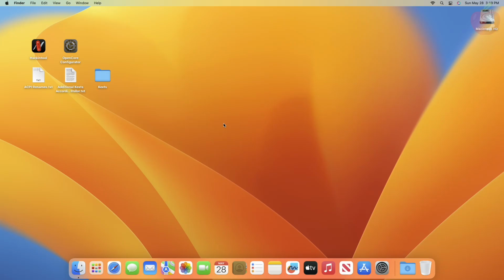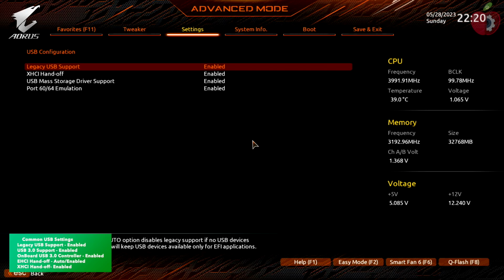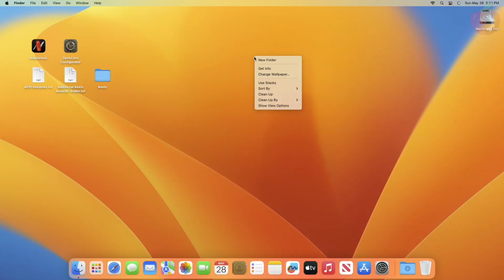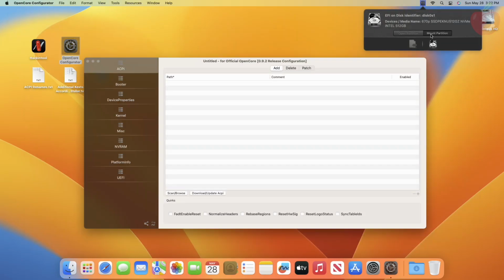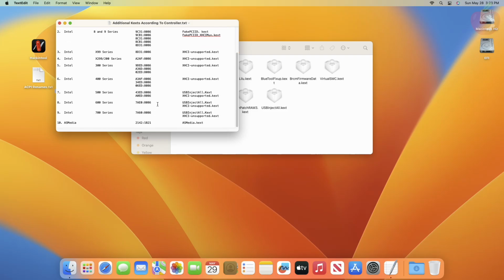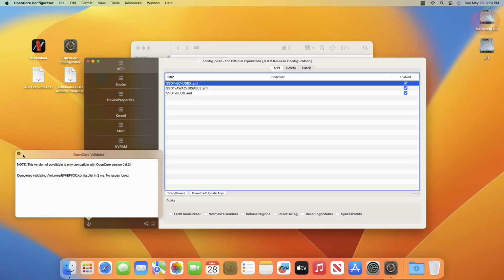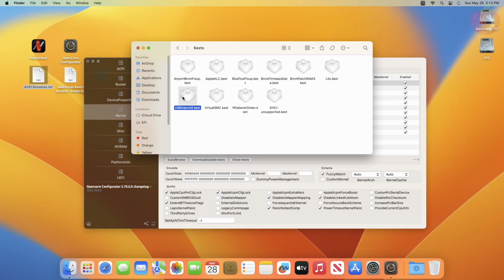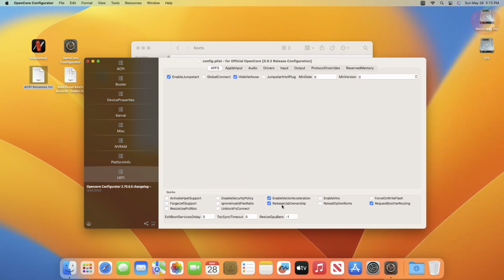How To Fix USB Ports on macOS | Hackintosh | Step By Step Guide